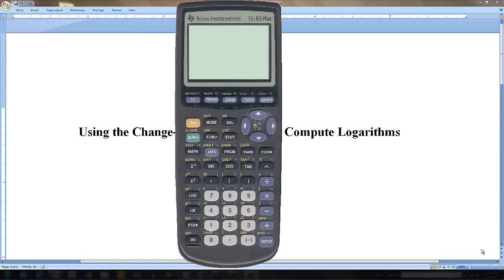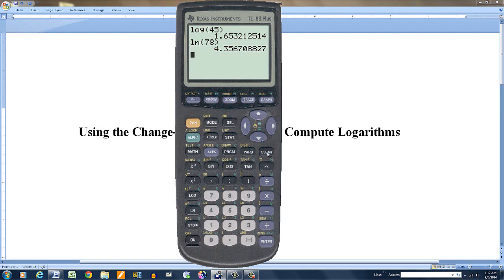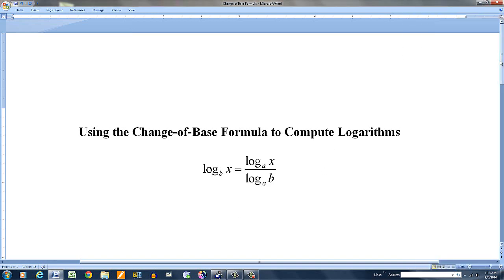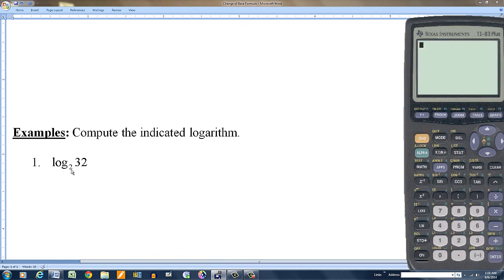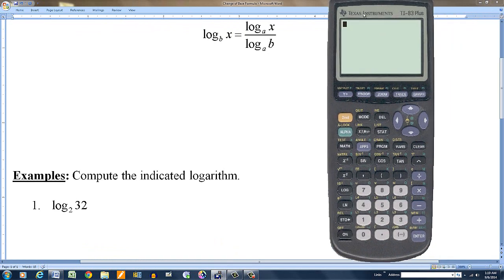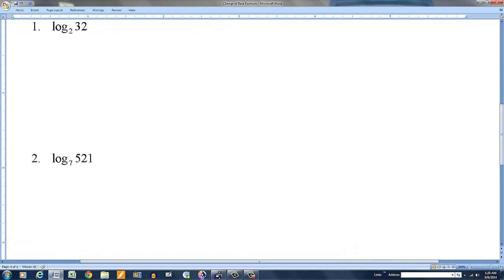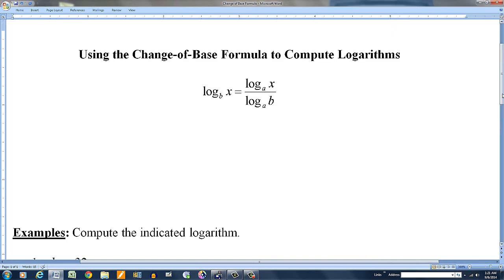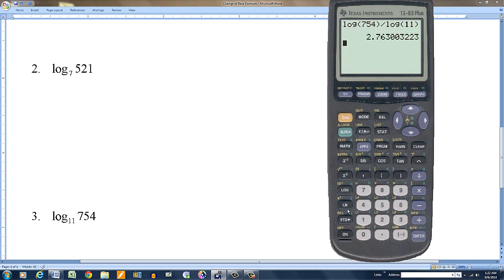Using the Change-of-Base Formula to Compute Logarithms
In this video, I show how to compute the logarithm of a number when the base is not 10 or e.  I utilize the change of base formula.